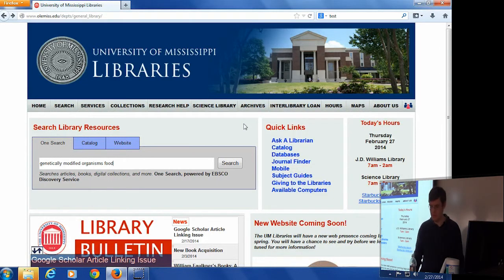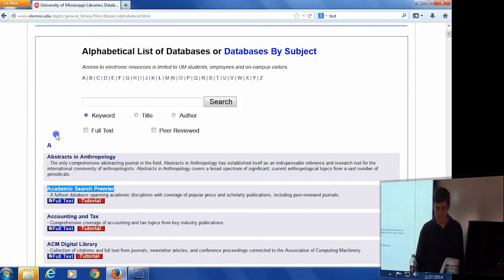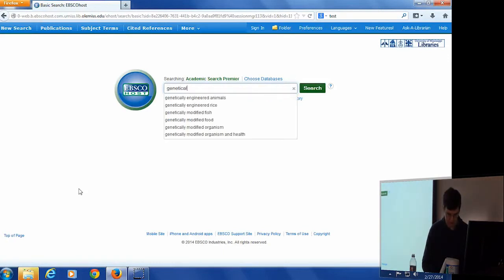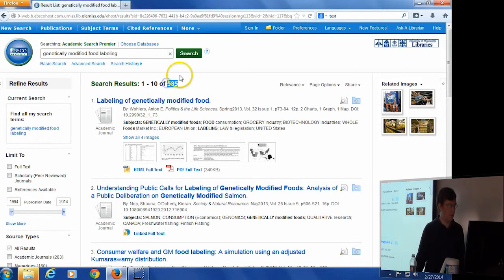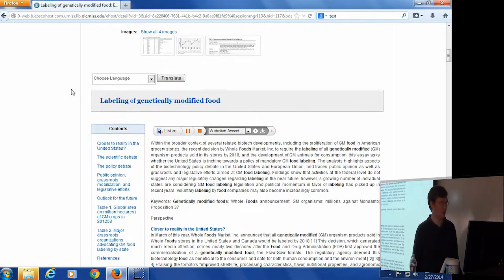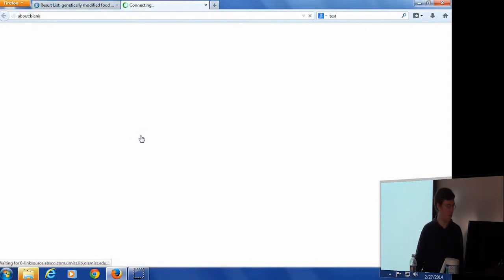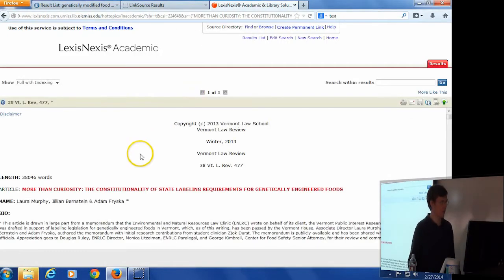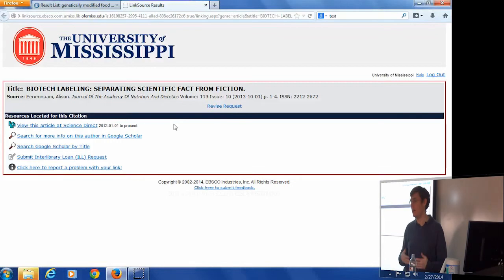3. Using Other Databases to Find Research Sources